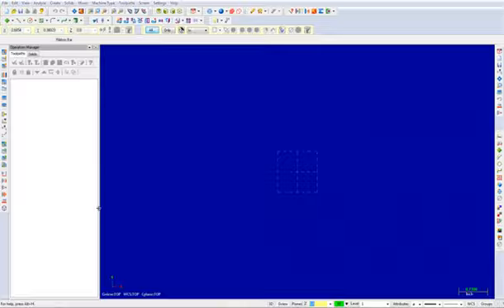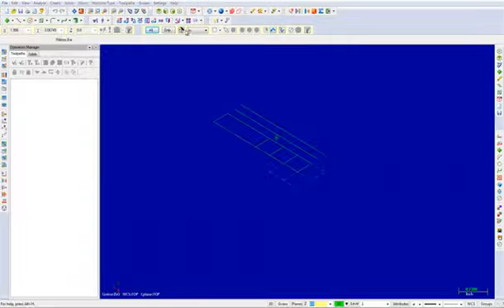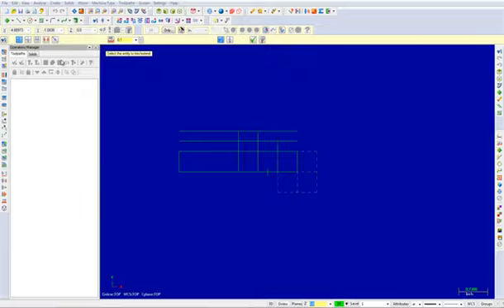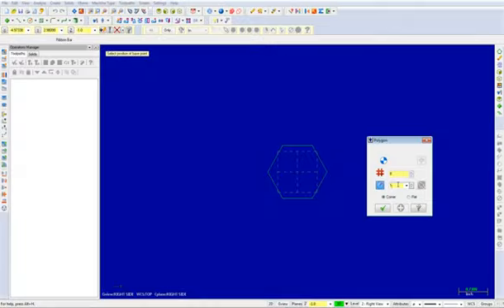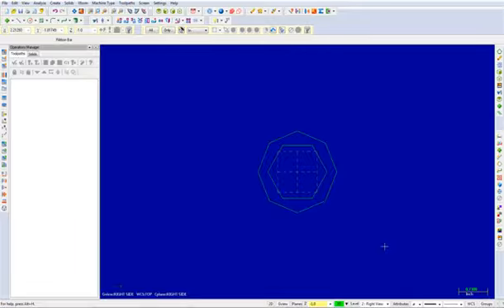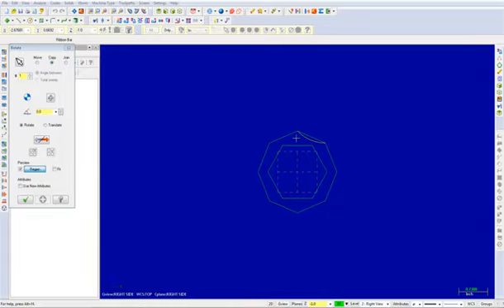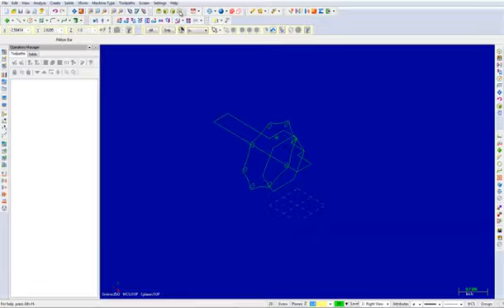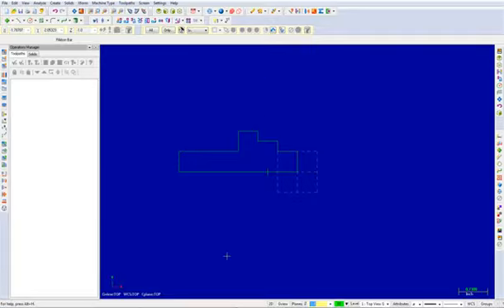1 Geometry Creation